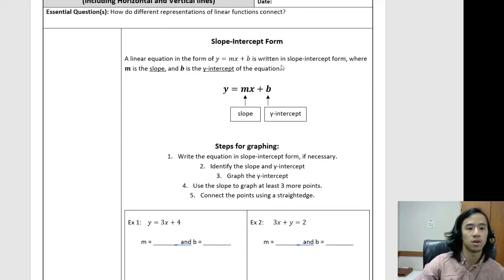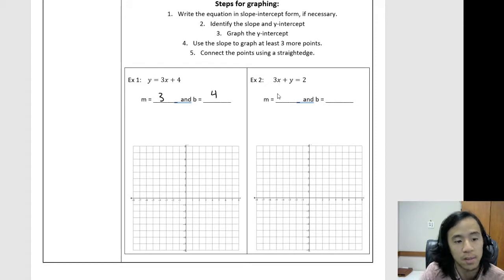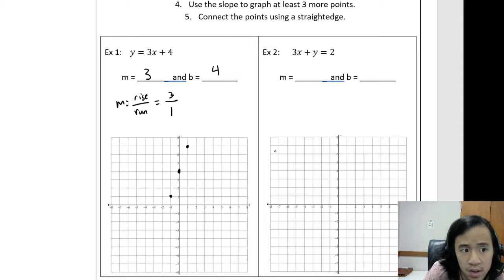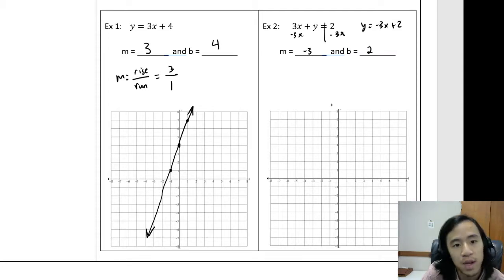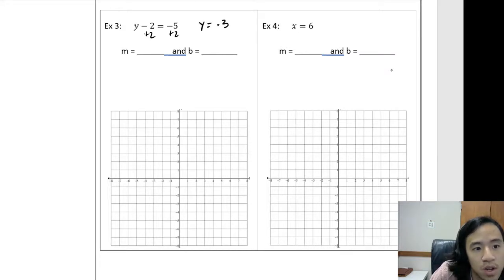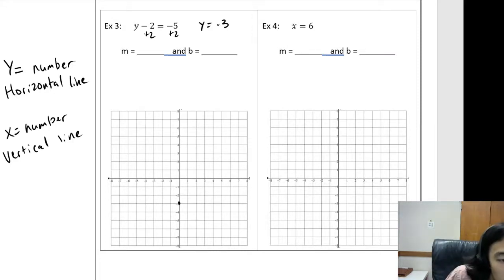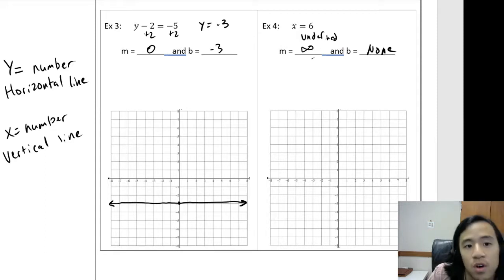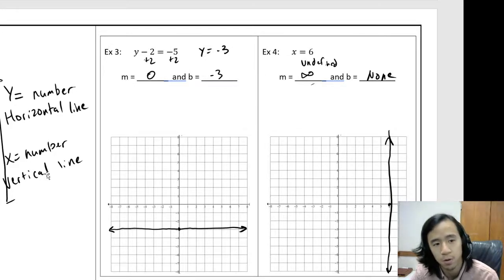3.3 Graphing using Slope Intercept Form